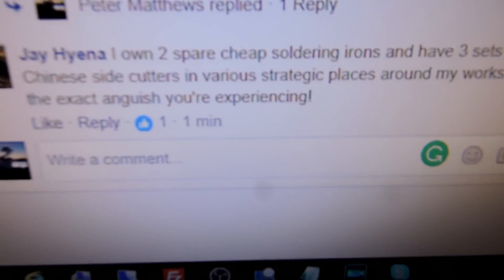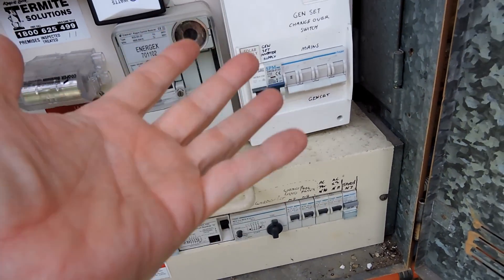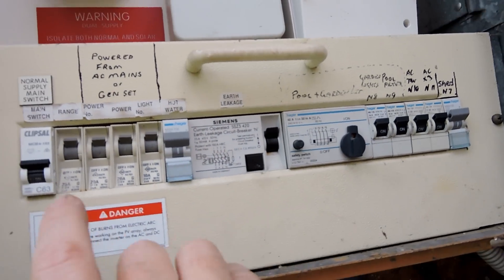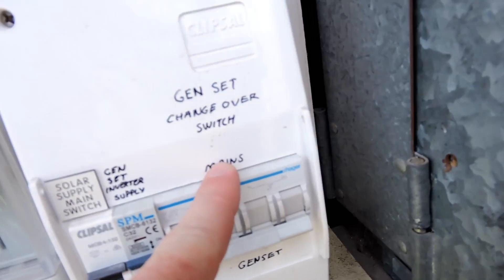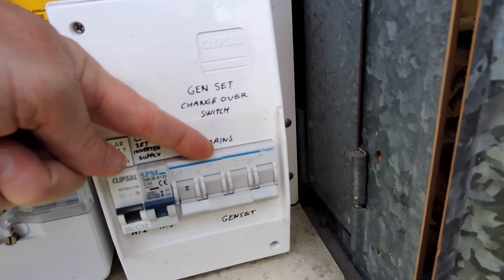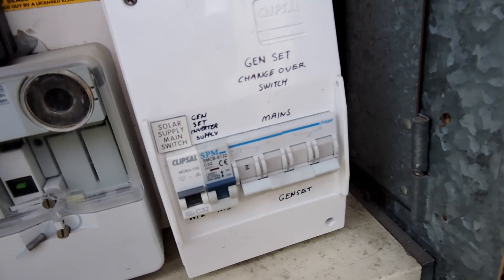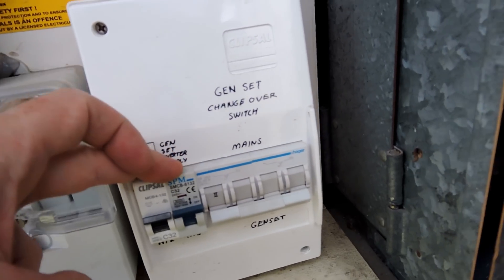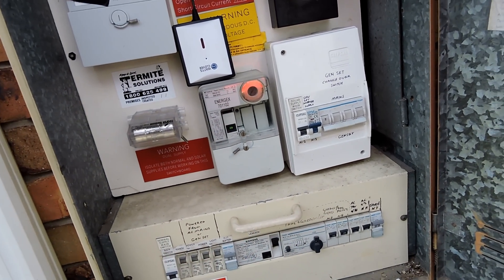Snippy has gone & how I connect inverter to my home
Snippy has been in my life for 2 years now, it's possible this video will strike up some emotions about others that have also lost tools, 10mm sockets, measuring tapes or drill bits (insert sad music here) But moving forward we will eBay & replace... Ohh and there is that bit in the end regarding someone's question on how I get the power into my home from my PIP inverter...

Kinda a map. to what i was talking about...

■▬▬▬▬▬ Music Credits ▬▬▬▬▬■

Pete